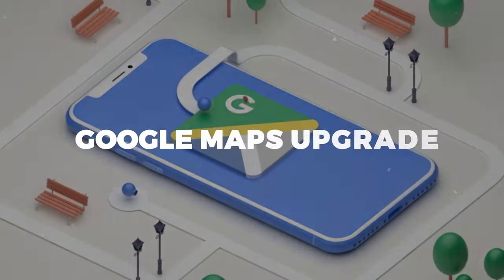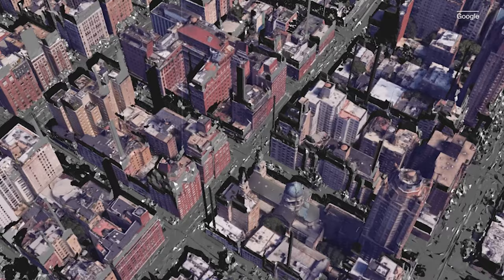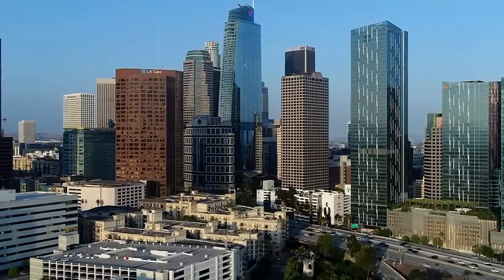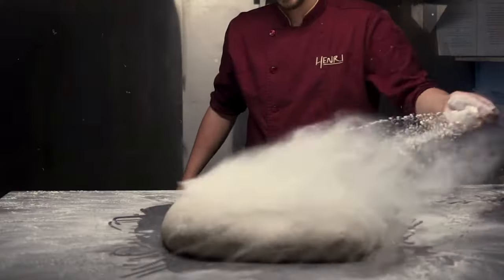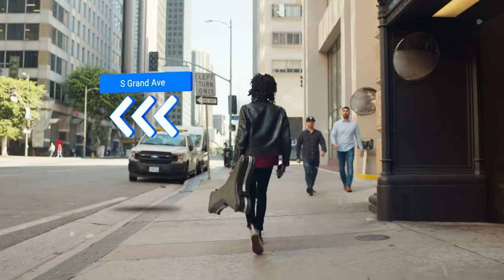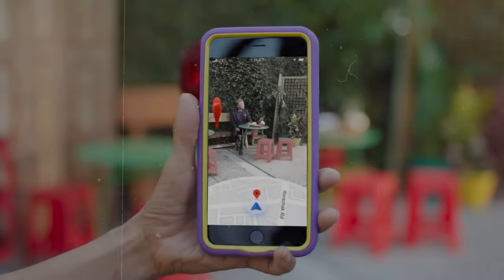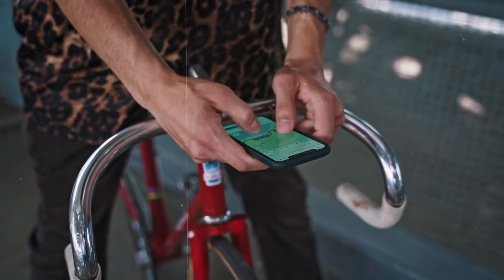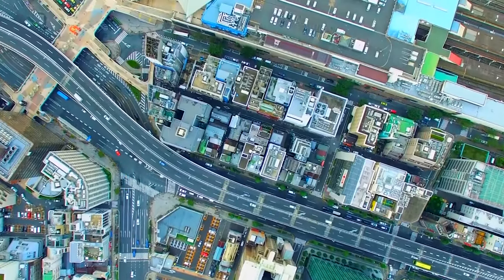Google Maps New AI-Enhanced Features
🚀 Dive into the Future of Navigation with Google Map's New AI-Enhanced Features 🚀

Embark on a virtual journey like never before with Google Maps' latest AI upgrades! From the immersive 3D world exploration to AI-tailored search results, enhanced navigation, updated electric vehicle charging station info, and the integration of Lens in Maps, we cover it all.

🎥 Key Highlights of the Video:

🌐 Immersive 3D Views - Experience Global Landmarks Up Close
🔍 AI-Powered Search - Your Personalized Recommendation Guide
📍 Enhanced Navigation - Smarter, Streamlined Directions
⚡ EV Charging Insights - Detailed Info for EV Owners
👓 Lens in Maps - Real-Time AR Insights on the Go

📣 Join the Conversation:
We're eager to hear your thoughts. Share your insights and predictions in the comments section below. Let's discuss the future of AI together!

📚 For Human Bookworms the AI Novels:

👉Artificial Intelligence vs. Human Intelligence
👉Prompting AI for beginners
👉Rise of the Machines: The AI Uprising
👉The Last Bastion: Defending Humanity from the AI Menace